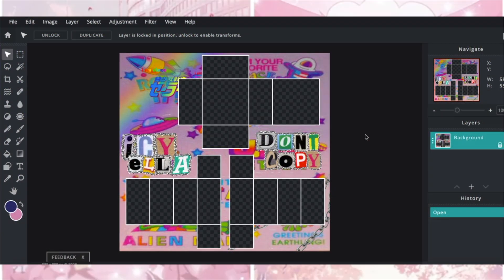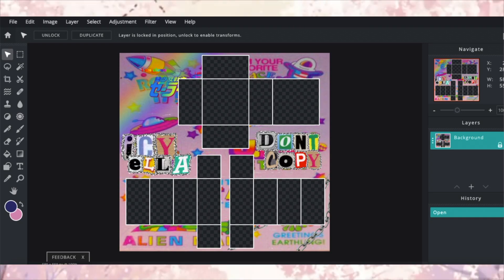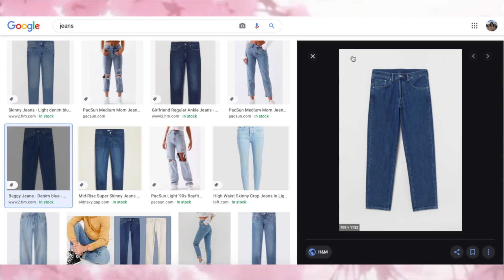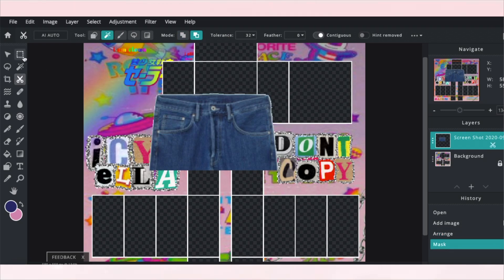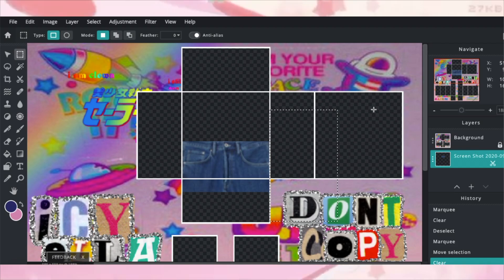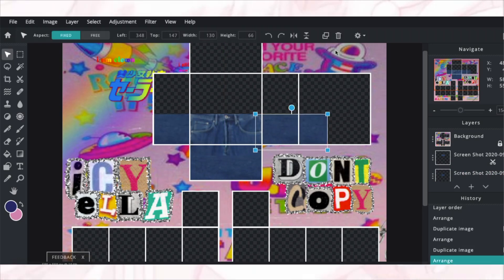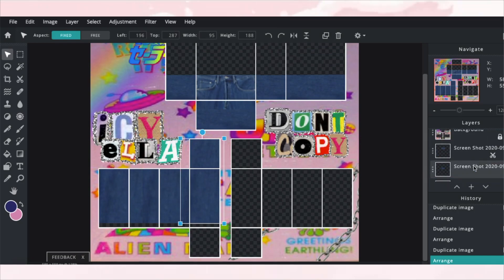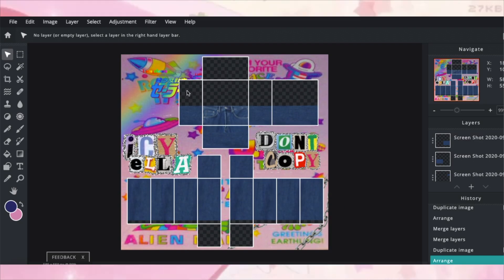How to Make Simple Jeans on Pixlr E | Roblox Beginners Guide **EASY**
╭┈─── ˚ ˳ ⊹︶︶︶꒷︶︶︶︶︶꒷꒦ ˊˎ-
╰┈➤ ˁˁ hi angels !!! First of all, I deeply apologize for the Mic feedback, its the iPhone microphone from a long time ago, so it gets super static with my computer.

╭─ ꒰ [ CREDITS~! ] ❞ˀ
・꒰꒰ tysm myra for the intro gfx!

╭─ ꒰ [ FAQ~! ] ❞ˀ
・꒰꒰ What do you use to make clothes?
- Currently, I use pixlr e, it is a website for every computer user!

- Final Cut Pro, OBS for recording, & Picarts for thumbnails

・꒰꒰How long have you been designing for?
- Since April 27th, 2020

・꒰꒰What is your Roblox group?
- Search Icyella in groups!!

╭─ ꒰ [ SOCIAL MEDIAS~! ] ❞ˀ